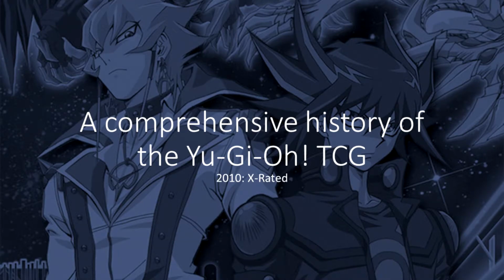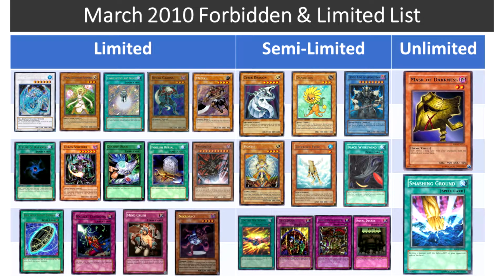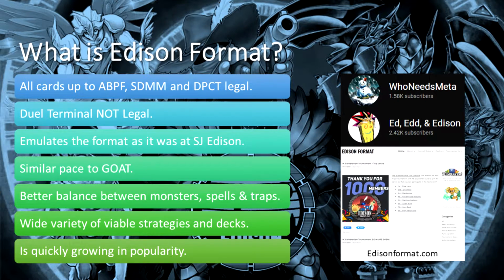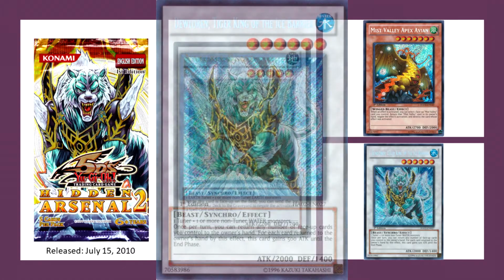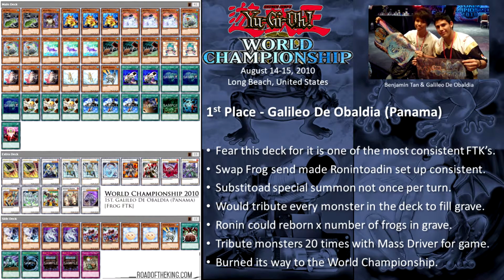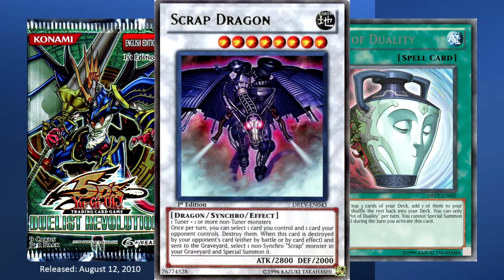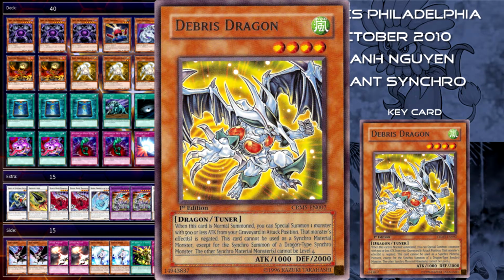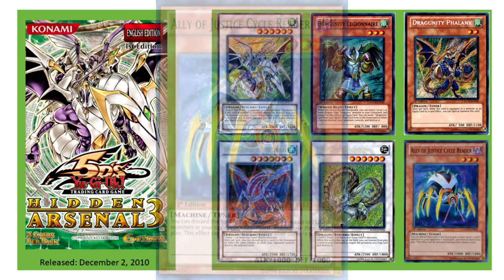A Comprehensive History of the Yu-Gi-Oh! TCG - 2010: X-Rated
The 5Ds Era was now in full swing as 2010 would come to be the year where the Synchro mechanic got to take centre stage. After several years of continuous power creep the game was finally at a point where it had been slowed down just enough to hit a sweet spot which has rarely been seen before or since.

Reccommended for people with a basic knowledge or understanding of the game.

Post Episode Notes:
This was supposed to be a streamlined shorter episode but still ended up being 30 minutes long. Funny how that works.

The slides I use for the visuals I originally created ahead of time but they have now ran out so I'm making them as I make the video, increasing the short-term workload.

Expect the next part during the holidays but after that I won't be able to promise a regular upload schedule anymore.

Songs featured:
Arcade - Shin Megami Tensei (1992)
Shop - Shin megami Tensei (1992)
Kichijoji - Shin megami Tensei (1992)
Domain - Shin Megami Tensei IV (2013)
Arc-V Duel - Yu-Gi-Oh! Legacy of the Duelist: Link Evolution (2019)
V-Rains Duel - Yu-Gi-Oh! Legacy of the Duelist: Link Evolution (2019)
Result - Shin Megami Tensei: Strange Journey (2009)

Timestamps:
0:00 Absolute Powerforce
5:09 Edison Format
8:30 The Shining Darkness
14:45 2010 World Championship
16:38 Duelist Revolution
24:32 Starstrike Blast